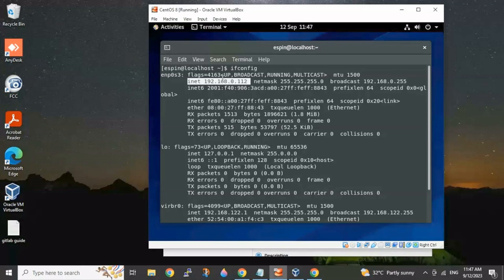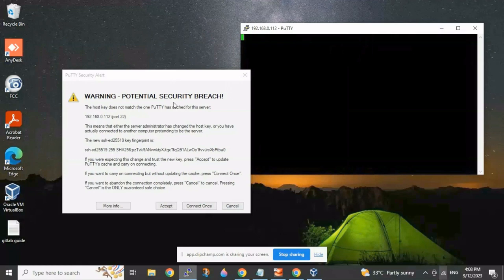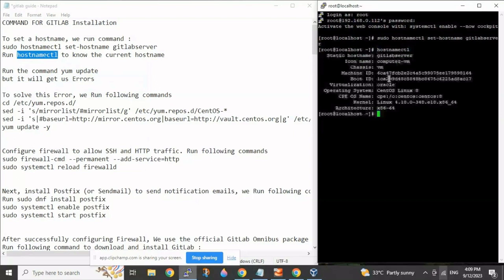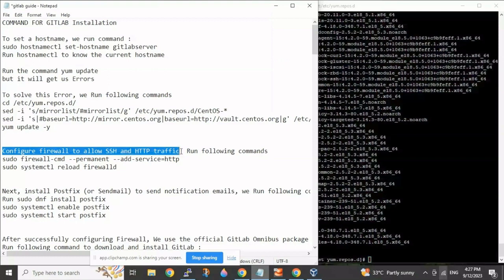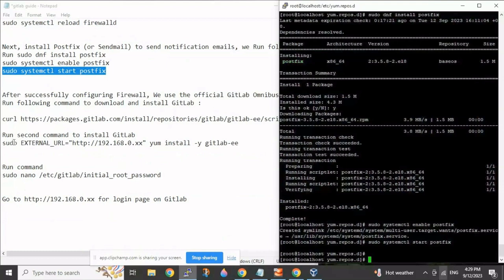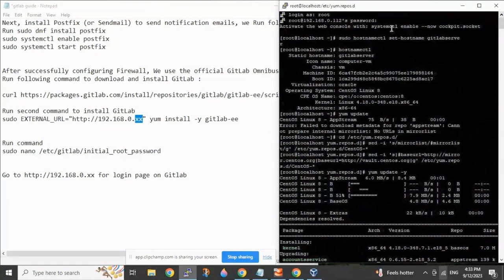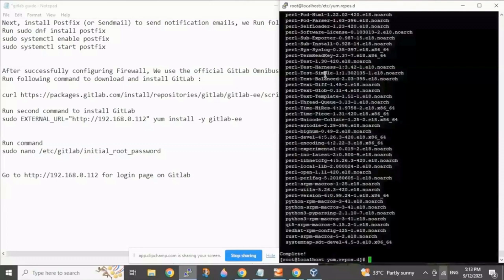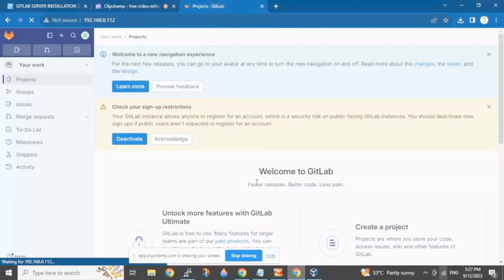GitLab Enterprise Edition Installation on RHEL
This video is about GitLab Enterprise Edition Installation on RHEL. GitLab is a web-based platform for version control and collaboration that primarily focuses on helping developers and teams manage their source code repositories and collaborate on software development projects.

Chapter:
0:00 GitLab Enterprise Edition Installation on RHEL
0:10 Installation of CentOS 8
2:31 How to Install CentOS 8
8:06 How to check Ip Address on Terminal
8:40 Download Of Putty Software
9:36 Installation of Gitlab Server
17:28 Successful Gitlab Install
17:53 Accessing GitLab Login Page
19:23 GitLab Login Page
19:32 Success Login GitLab Page
19:43 Contact us